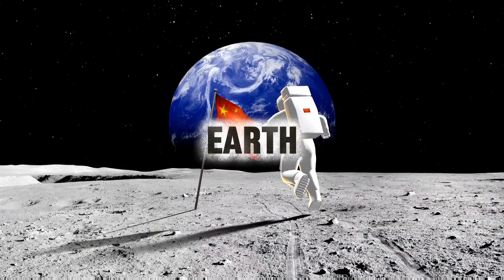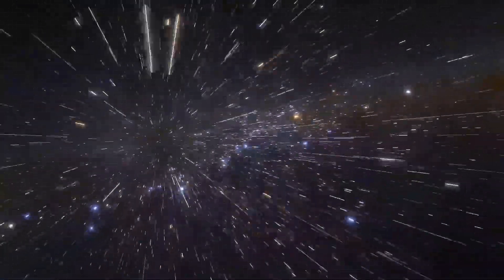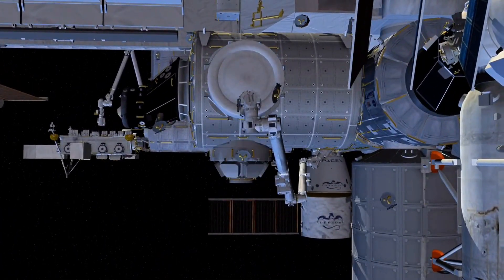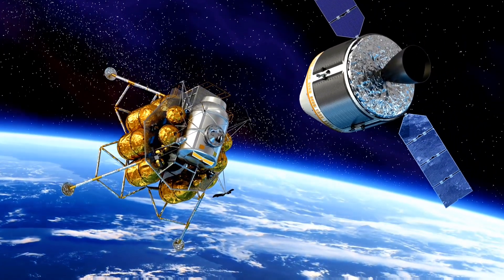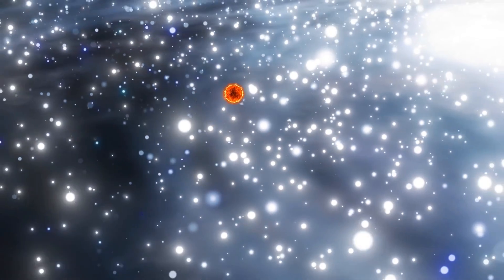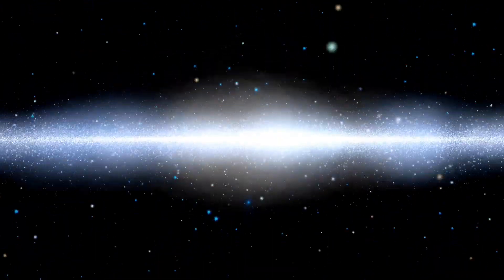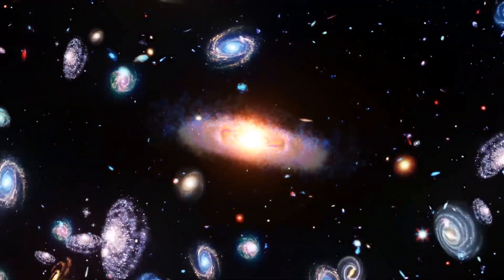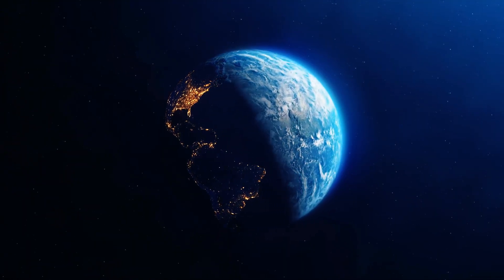How Big is the Universe | Explore the Unexpected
The universe is incredibly vast, with estimates suggesting it contains billions of galaxies, each containing billions of stars. To put that in perspective, the observable universe is around 93 billion light-years in diameter. Let's dive into some mind-blowing facts:
- *Galaxy Count*: There are over 200 billion galaxies in the observable universe.
- *Star Count*: Each galaxy contains billions of stars, with some estimates suggesting there are more stars than grains of sand on Earth.
- *Distance*: The nearest star to the Sun, Proxima Centauri, is about 4.24 light-years away.
the universe is a bloody vast and complex place, and we've barely scratched the surface of its secrets. From the Alpha Centauri star system to the Virgo supercluster, each step reveals more about the universe's vastness and complexity. As we continue to explore, we'll gain a deeper understanding of our place within the universe and the mysteries that remain to be unraveled. Cheers!